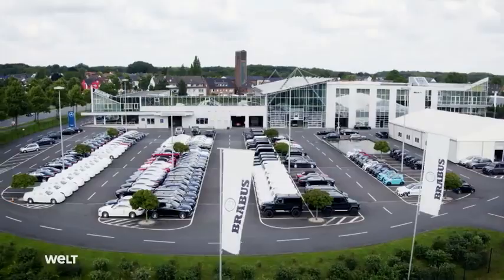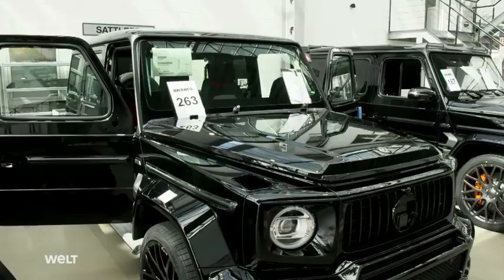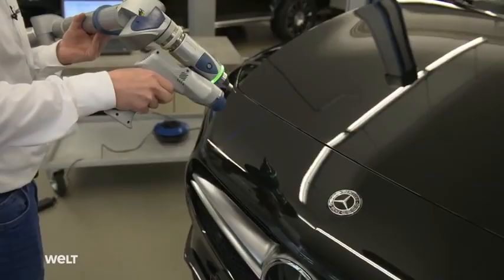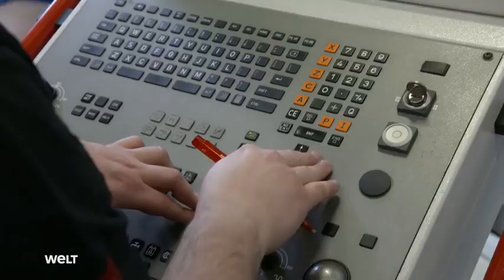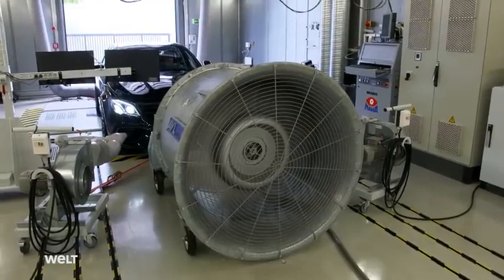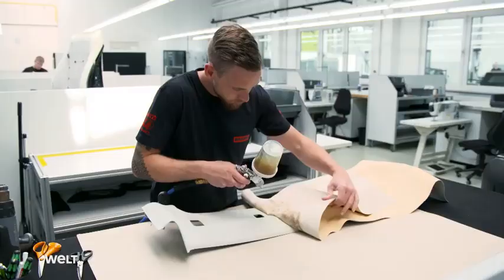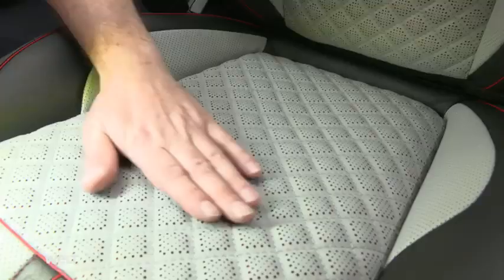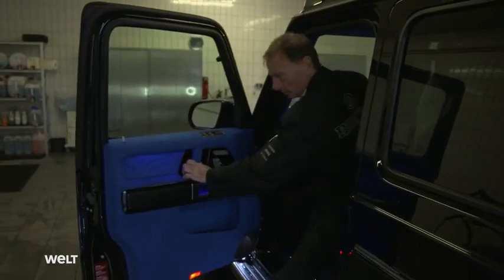Mercedes BRABUS Mercedes Tuning from Germany Full Documentary